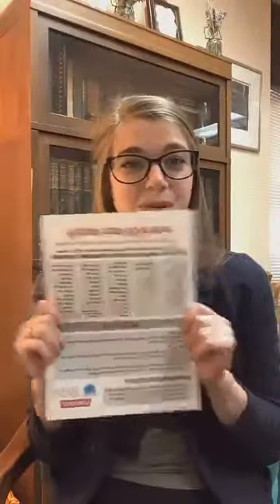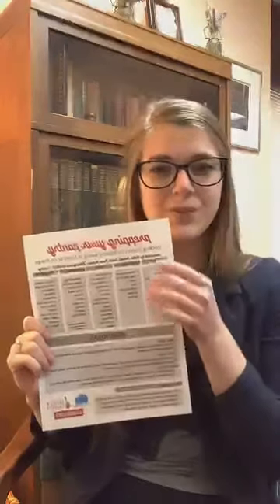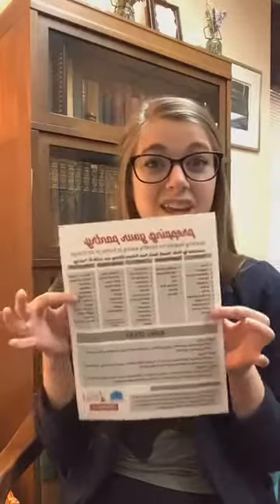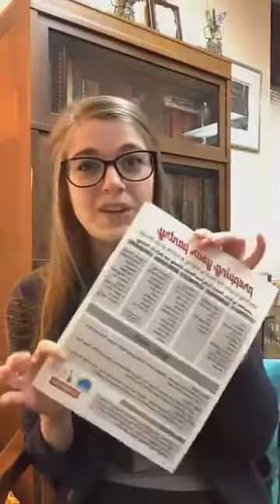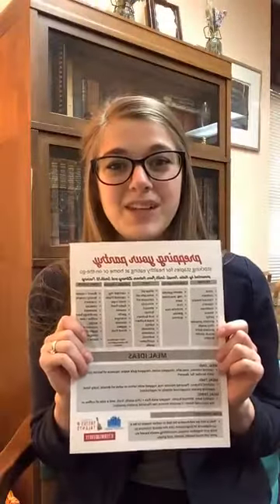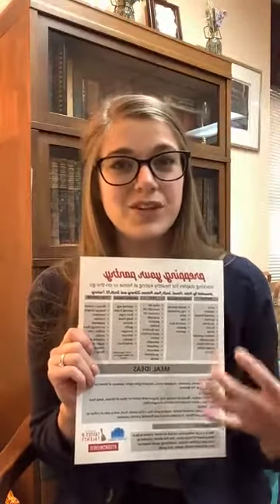Prep Your Pantry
Let’s prep our pantries with staples meant to support simple, quick, nutrient dense meals.